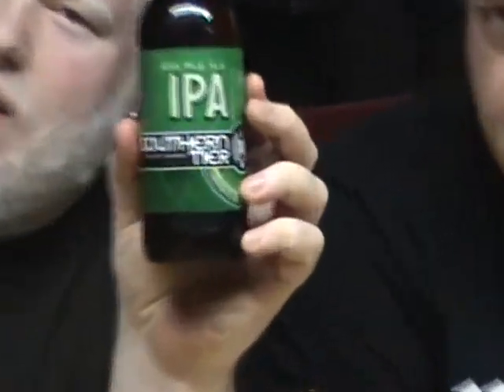Southern Tier IPA : Albino Rhino Beer Review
Well here we are looking at an India Pale Ale brewed by the southern tier brewing company in Lakewood NY, well lets just see how it is nothing else really to say.